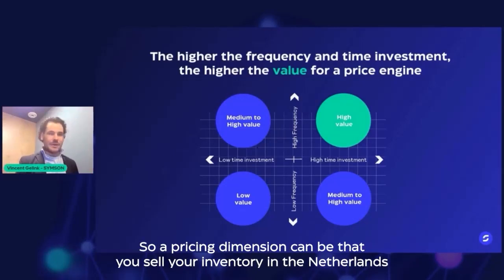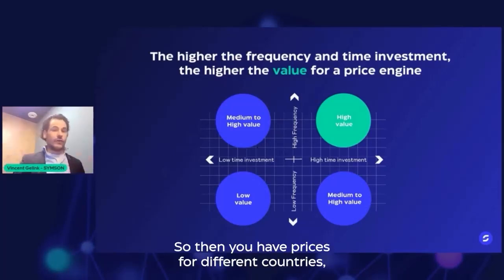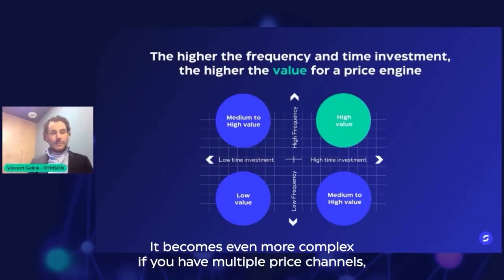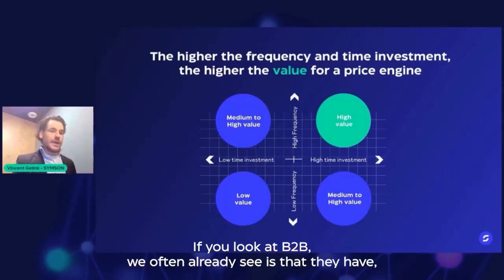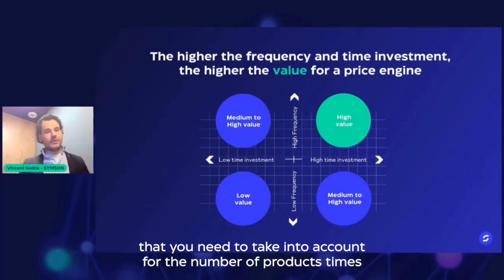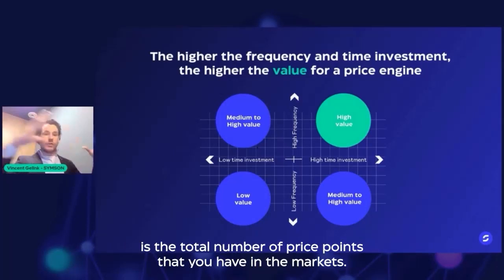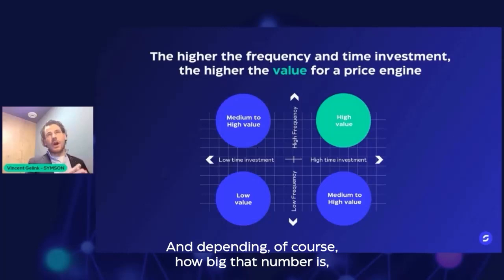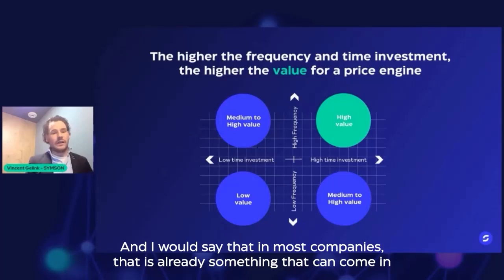How does the Price Engine provide true profitable value